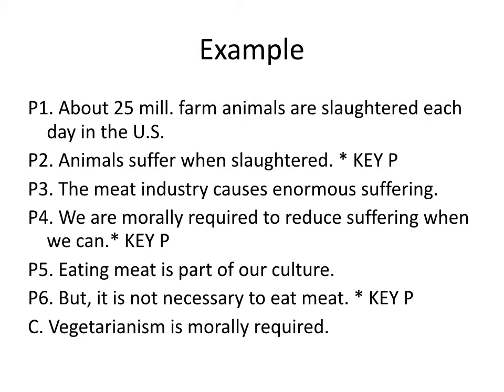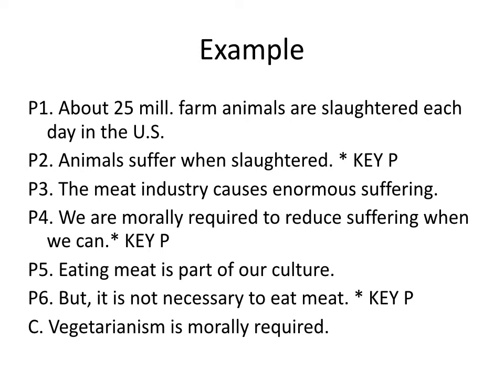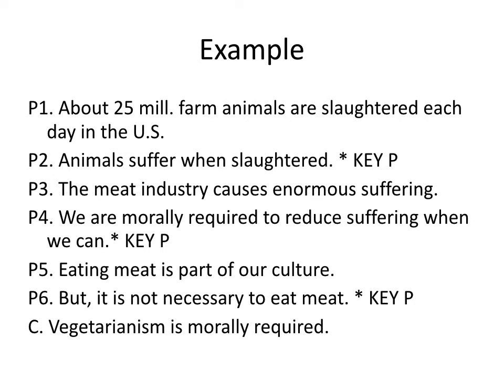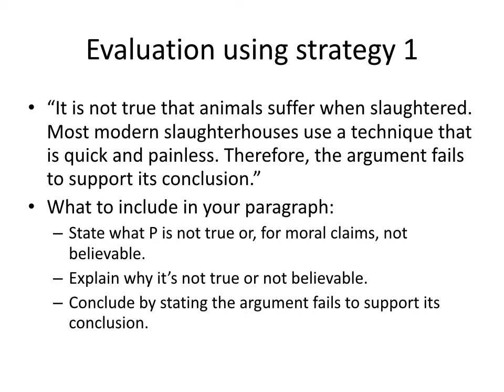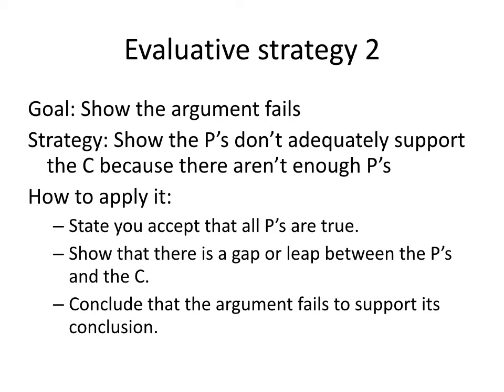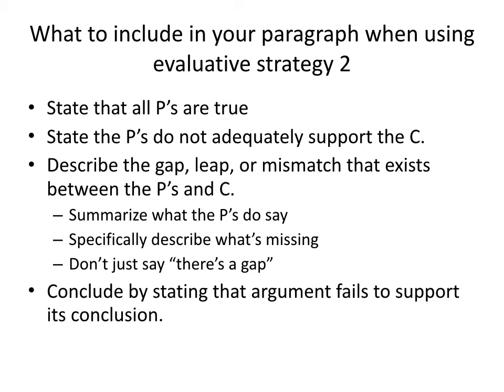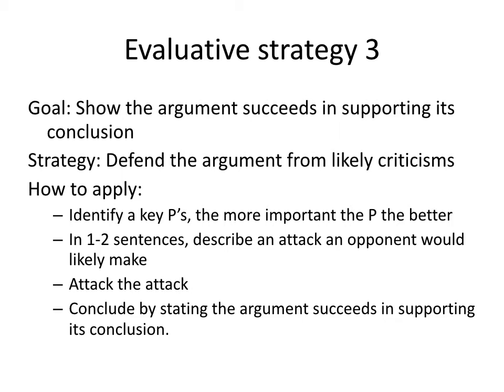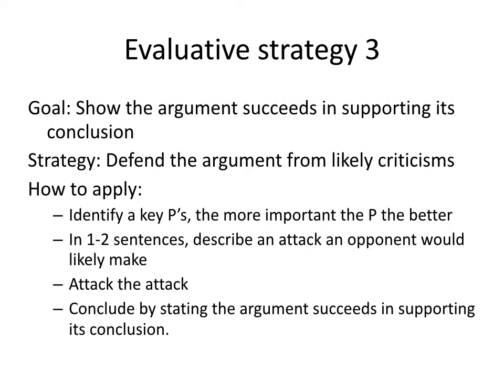Argument Evaluation v2022 2